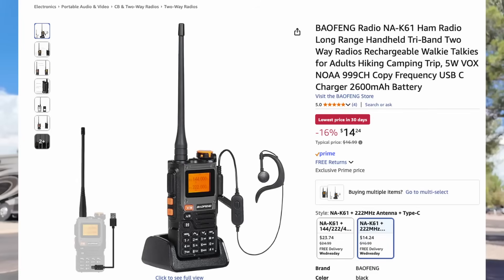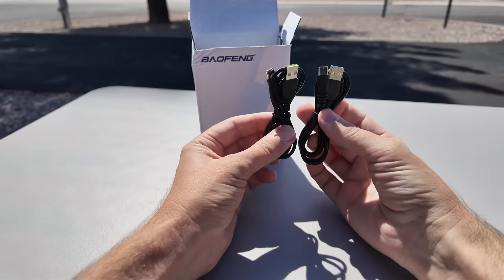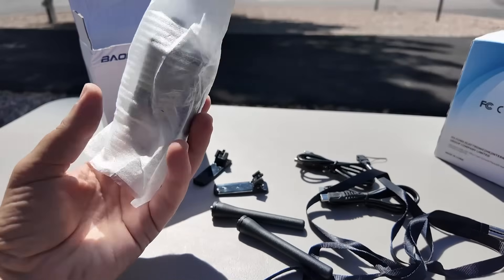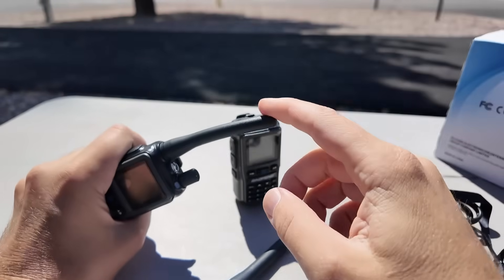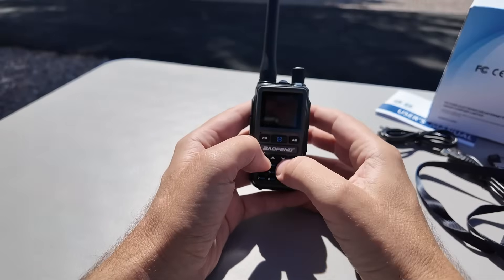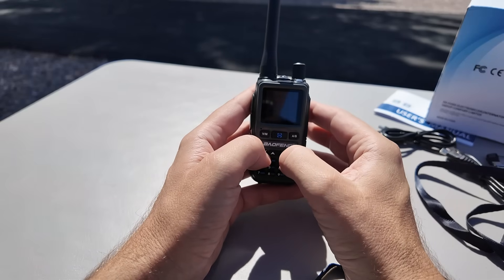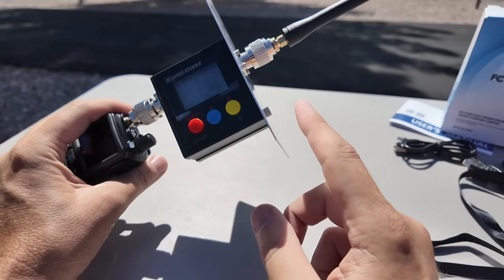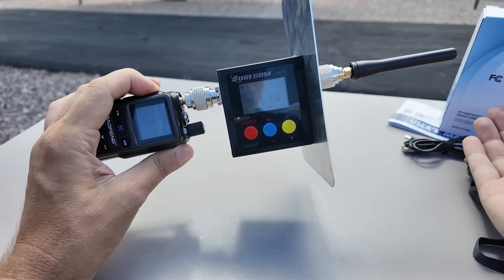The PAIR of $25 Radios That Solves Every Ham’s First Problem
Looking for the easiest way to get started in ham radio? The new Baofeng Mini handheld makes it simple — affordable, powerful, and packed with features. In this video, I’ll show you what comes in the box, what this little radio can actually do, and why it might be the perfect first step into the ham radio hobby.

Whether you want to make voice contacts, send digital messages, or just explore what’s possible, this tiny HT proves that you don’t need to spend a fortune to unlock the world of amateur radio -- AND YOU GET TWO OF THEM!

Get Yours at Radioddity:
👉 Baofeng UV-5R Mini (Radioddity Direct)
👉 Baofeng UV-5R Mini (Radioddity Amazon)
👉 Surecom Power Meter
👉 Tiny SA Ultra
👉 Tiny SA Case
👉 2x20dB Attenuators for Tiny SA Harmonics Testing
👉 $15 Radio

📡 What you’ll learn in this video:
• How the Baofeng Mini solves the biggest beginner problem
• Why cheap handhelds still have a place in ham radio
• What you can actually do with a $15–$50 radio
• Tips for new operators looking for their first rig